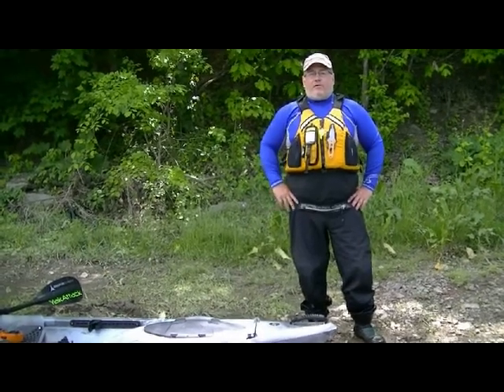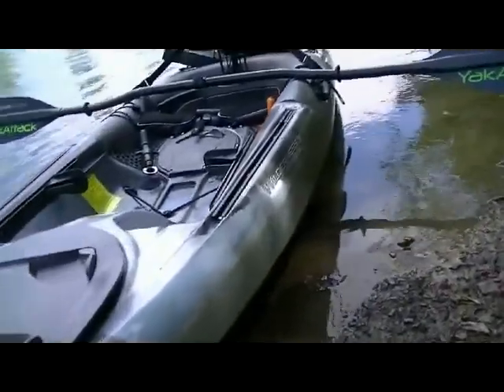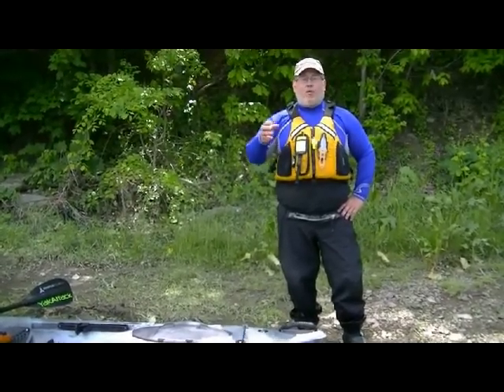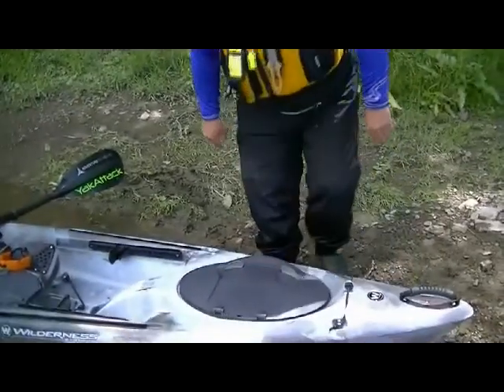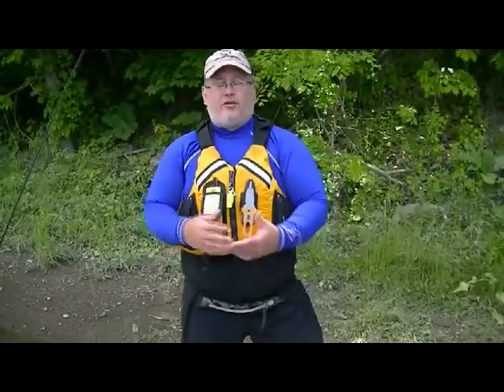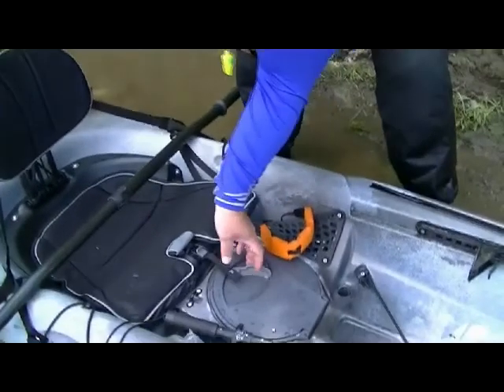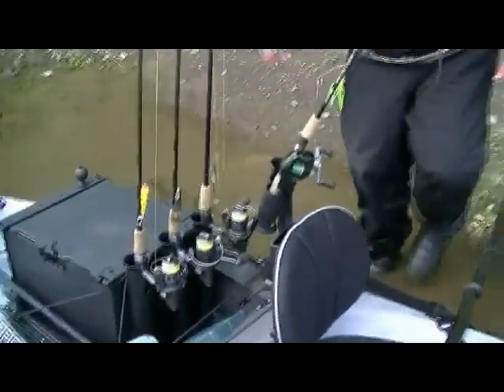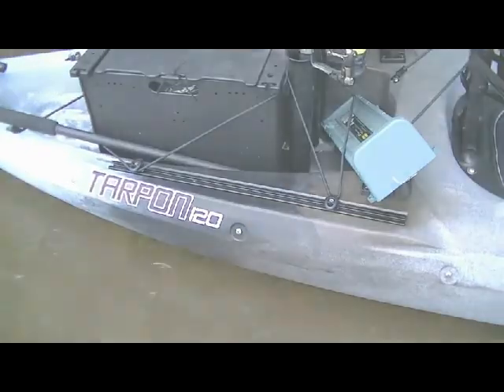Pro Review: TARPON 120 Fishing Kayak | Wilderness Systems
Wilderness Systems Fishing Team member Juan Veruete gives an overview of the Tarpon 120

00:05 Introduction
00:39 Features overview
01:06 Accessory options
01:35 Midship hatch and storage
02:03 Comfort and additional features